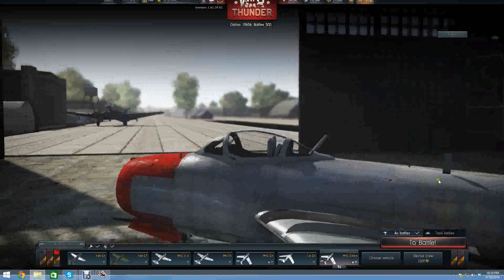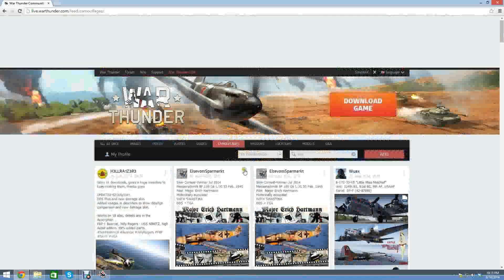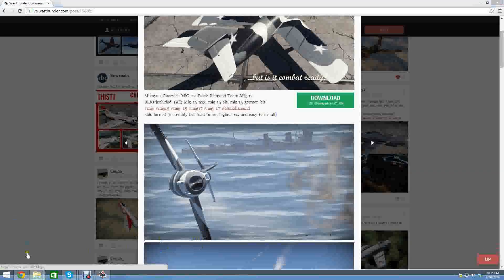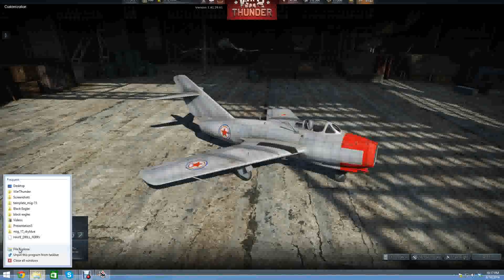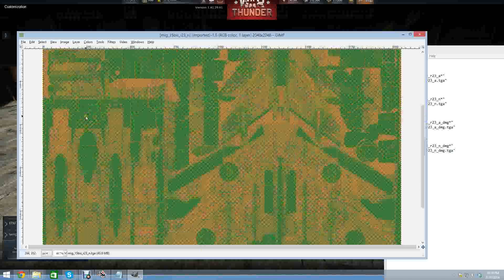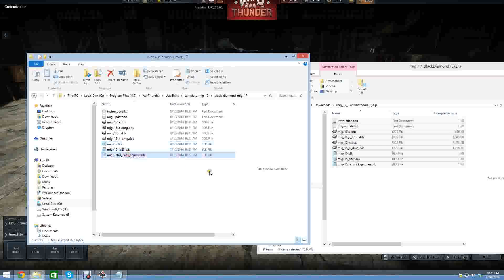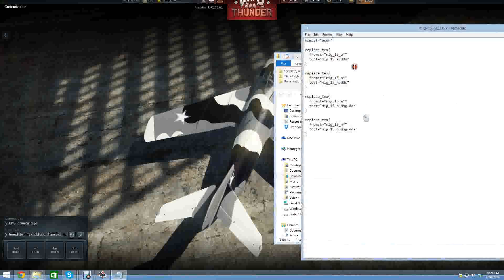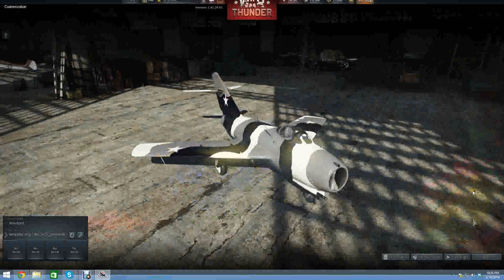How to: Apply Custom Skins in War Thunder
Step by Step tutorial in finding, downloading, and installing custom skins.   This includes details about the files, what they do, and where they go.  Not all designers include every file you need, so this might help you resolve a problem.

** Note:  You must have unlocked or have bought the plane you intend to put skin on before you can customize one